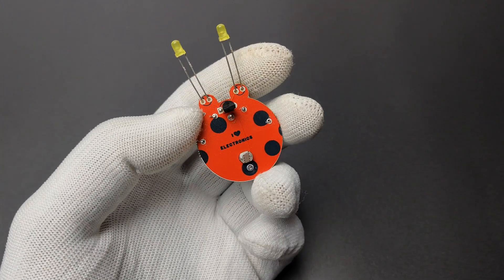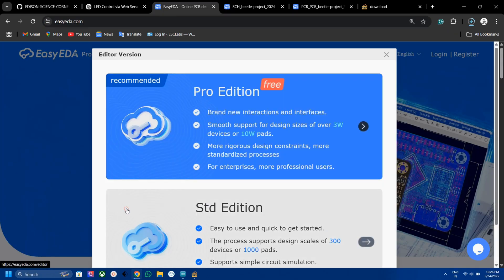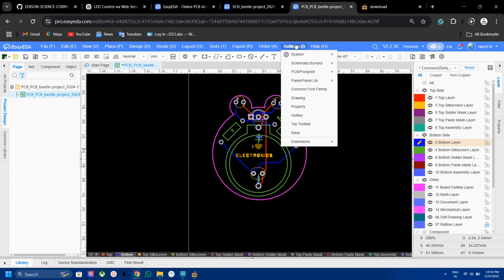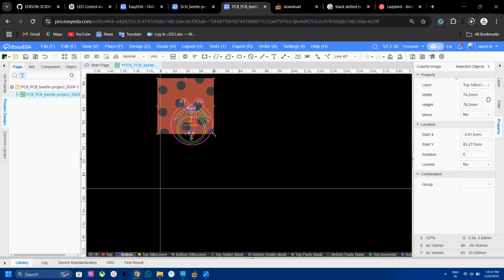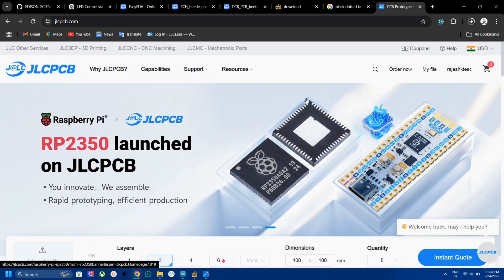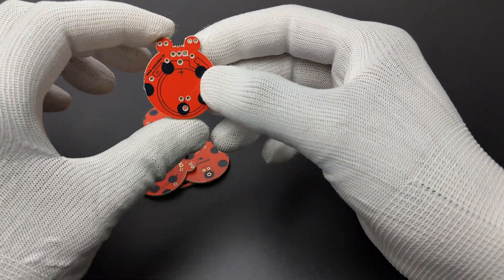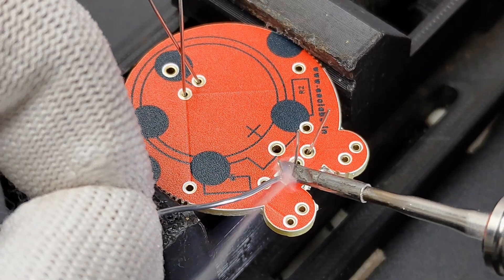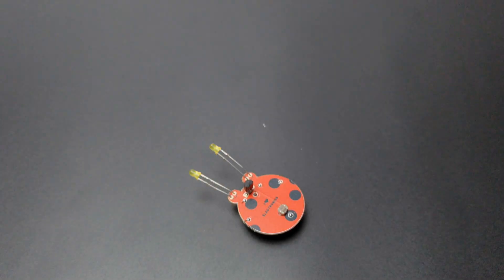Light Sensing beetles | Multicolour PCB | EasyEDA Pro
In this tutorial, I’ll show you how to design a compact Beetle PCB using EasyEDA Pro and how to order a multicolour PCB from JLCPCB. Whether you're a beginner or experienced in PCB design, this video walks you through step-by-step—from schematic to manufacturing. Perfect for your DIY electronics projects or creating your own custom PCB!

Beetle PCB tutorial

PCB making tutorial

EasyEDA Pro PCB design

Multicolour PCB order tutorial

How to make a PCB

DIY PCB tutorial

Custom PCB design

EasyEDA tutorial

PCB design for beginners

Multicolor PCB manufacturing

EasyEDA Pro tutorial

How to design PCB in EasyEDA

EasyEDA step by step

PCB layout tutorial

PCB schematic to PCB layout

PCB design software tutorial

PCB design using EasyEDA Pro

Create a custom PCB in EasyEDA

Convert schematic to PCB EasyEDA

PCB trace and routing EasyEDA

Order multicolour PCB

How to order PCB online

PCB fabrication tutorial

JLCPCB order multicolor

Cheap PCB manufacturing

Custom PCB manufacturing

Online PCB ordering guide

PCB color options

Multicolored PCB ordering process
Beetle PCB project

PCB making at home

How to make a beetle PCB

Small PCB project

Arduino-compatible PCB

Compact PCB design

Custom microcontroller board